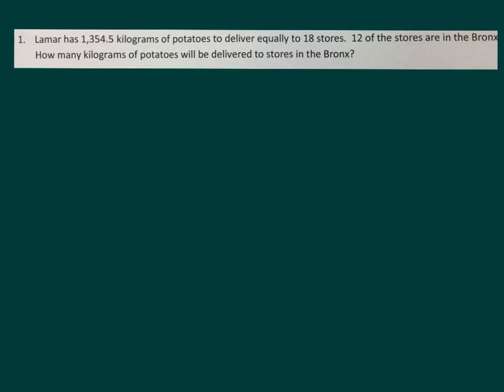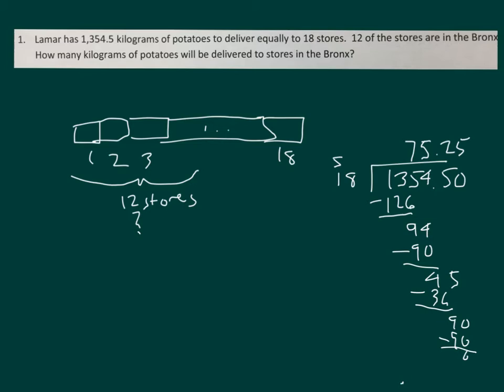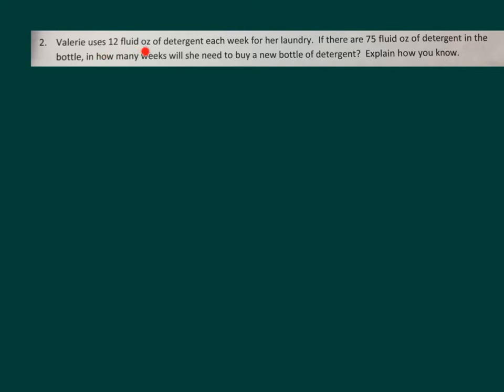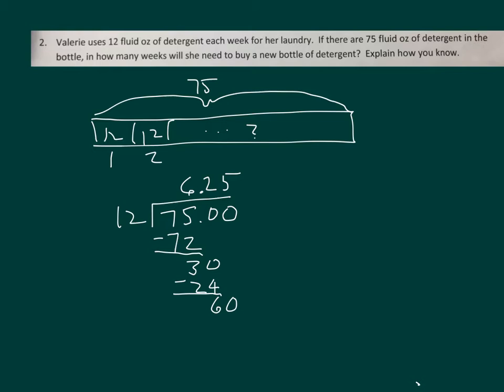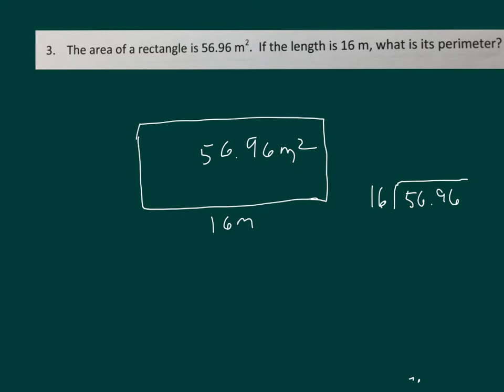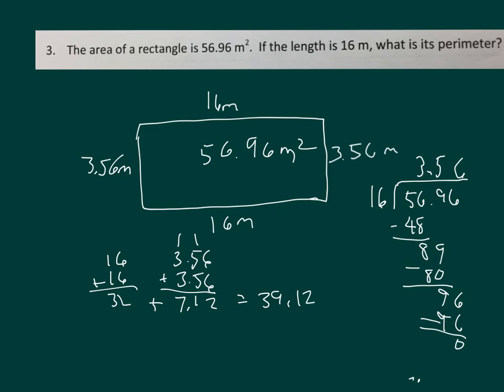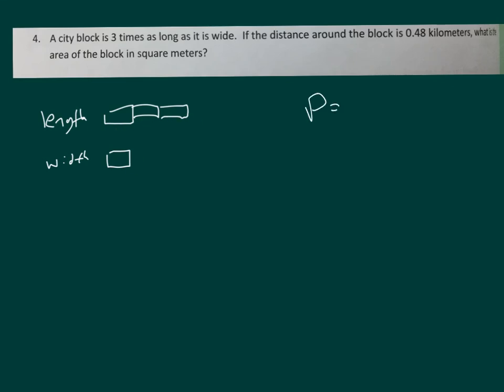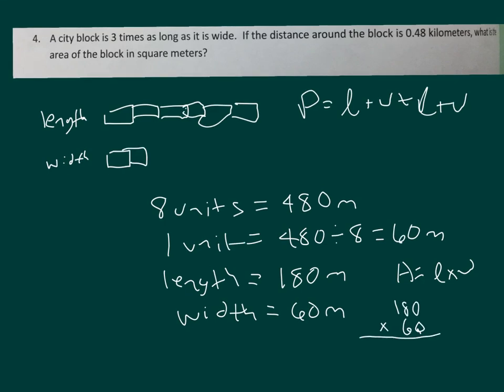Engage Ny Grade 5 Module 2 Lesson 29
Division word problems